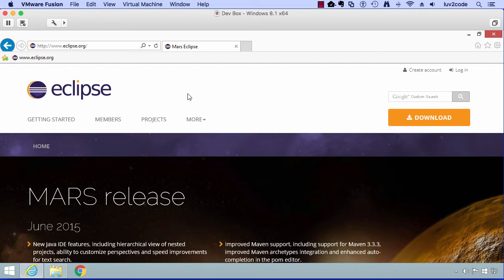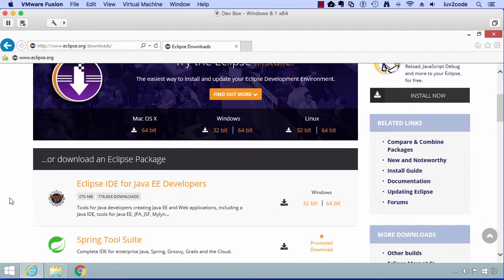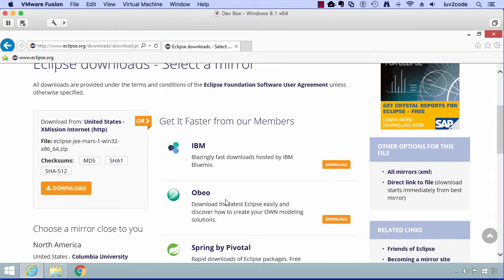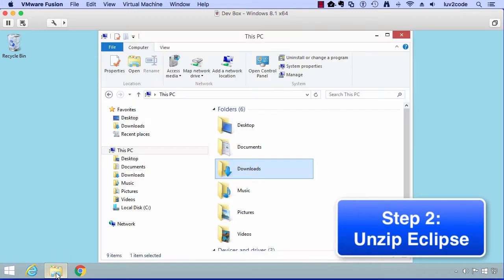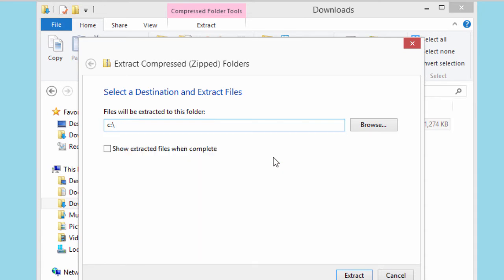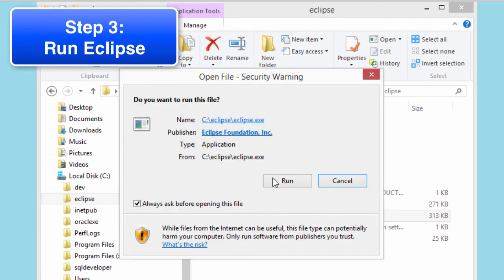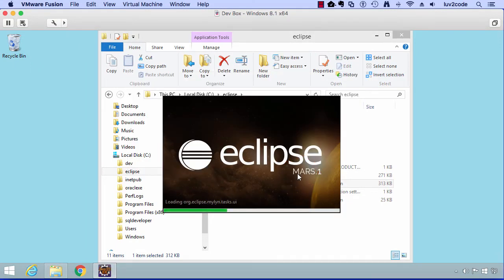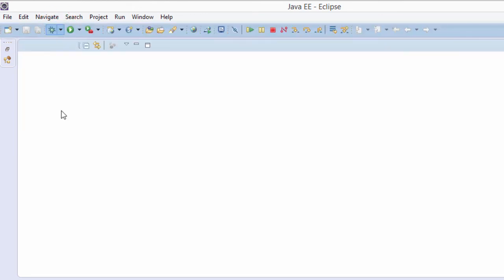Hibernate Tutorial #4 - Install Eclipse on MS Windows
FULL COURSE: Spring MVC and Hibernate (200+ videos)

This Hibernate tutorial series will help you quickly get up to speed with Hibernate.

DOWNLOAD SOURCE CODE for Hibernate tutorial.

Questions or problems about this Hibernate tutorial? Post them in the comments section below.

Want to suggest a video for my Hibernate tutorial? I'm always looking for new video ideas.

Let me know what video you'd like for me to create for this Hibernate tutorial.

Hibernate Tutorial Transcript

Hey, welcome back. In this video, I'm going to show you how to install Eclipse on Microsoft Windows. The first thing you need to do is download Eclipse. We can go to the Eclipse website, eclipse.org. On my browser I already have a shortcut set up that'll take us to eclipse.org.

Once we're here, this is the main Eclipse website, or the main Eclipse home page. What I'd like to do is move over to the right hand side. There's a download button.

All right, cool, so now we're at the downloads page. They have a lot of different distributions of Eclipse. You want to make sure that you choose the right one, so if we scroll down the page here, I'll show you that we want to make use of the Java EE package.

All right, so that's the one that's listed here, Eclipse IDE for Jave EE developers. That's the one that we want. It's very important that you select this distribution, because it has built in support for Java web applications: servlets, JSPs and JSF.

All right, so over on the far right, you can go ahead and download it. I have a 64 bit Windows operating system here. I'll go ahead and select the link, and it'll take me to the list of download options here. Again, this is one intermediate step, but you basically just go over to the left hand side, and choose that download link. This will let you start downloading Eclipse to your computer.

They'll prompts us. We'll say save. This will actually kind of start the download process. Then at the bottom you'll see, your browser will start downloading it. This will take a while to download depending on your internet speed. I'm come back once the download is complete.

All right, so the download's complete. Now we need to unzip Eclipse. I'm going to open up my Windows Explorer. I'm going to move into the downloads directory. This is where the file was actually downloaded. Some downloads. There's a file here called Eclipse JEE, depending on the version number that you have. That's the file that was just downloaded from the Eclipse website, and what I'd like to do is unzip this file.

I can do a right click. I'll say extract all. Then I'll need to tell it where to extract Eclipse, or install Eclipse. Here, I'm just going to use the C:\ Drive. C:\. It's going to install it to the root of the C:\ drive, and it's going to install it in a folder called Eclipse.

Once you're happy with the C:\, you can click extract. Actually, you can install it wherever you'd like, but here, just to keep things simple, I'll put it at the C:\ drive.

All right, great. Now we've extracted it to the C:\ drive. I'll go over to Local Disk, C:\ drive, and there's a new folder here called Eclipse. That's where the code was placed. I can move in here, and there's an Eclipse application with the little icon there, and I can double click this. This will actually run Eclipse. I'll say Run for the security warning, and it'll start up Eclipse, and it'll start running for us.

Oh, and I forgot, there's one thing. Eclipse will always prompt you to select a workspace. The workspace is basically a folder where you'll store your actual source codes or projects. Here I'll just call it My Workspace. You can give it any name you want, and you can place it at any location that you want on your file system, but that's the location I'll place mine here. I'll just call it My Workspace.

[snip] For Hibernate Tutorial complete transcript. Select "More ... Transcript"

This is the end of the Hibernate tutorial transcript.